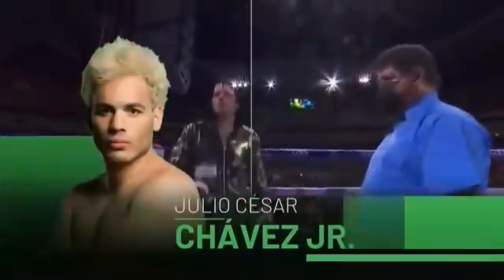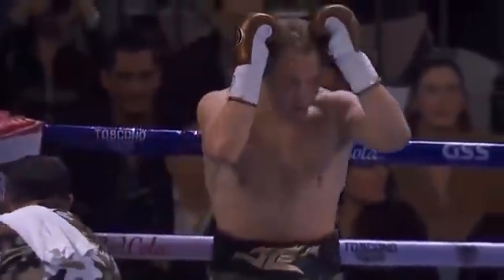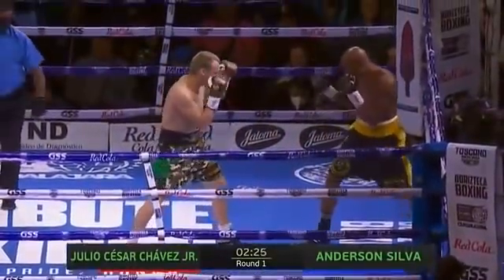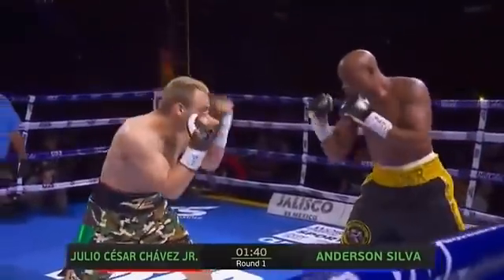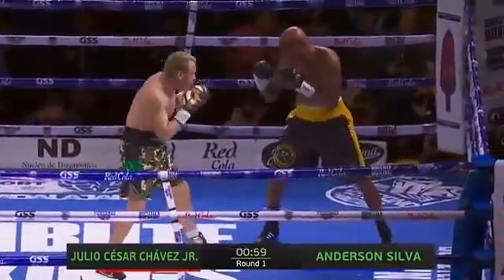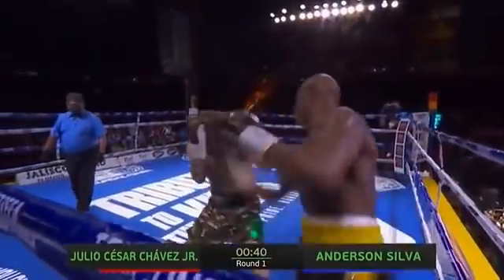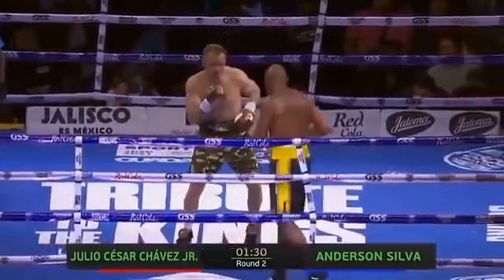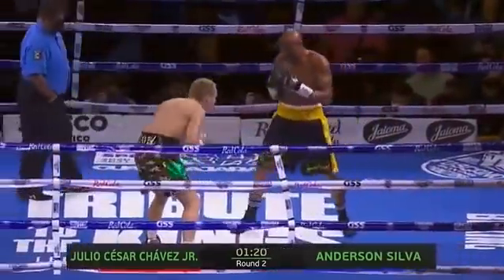Boxe Anderson Silva x Júlio César Chaves Jr.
Ao encerrar sua carreira no MMA, antes faz uma grande luta de boxe com Júlio César Chaves Jr. Acompanhe alguns momentos desse combate.